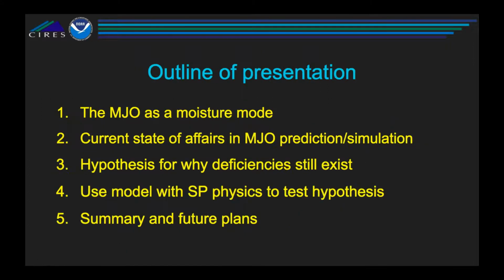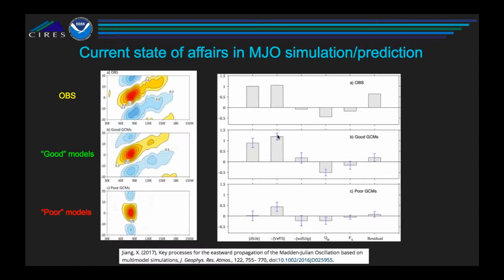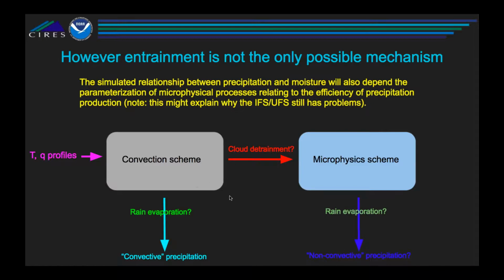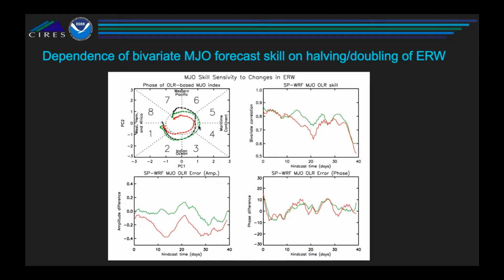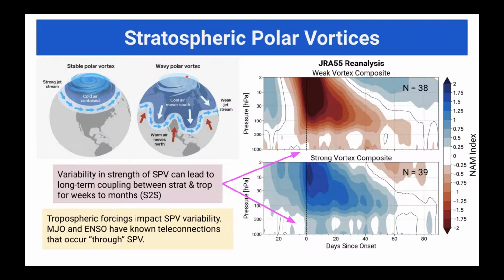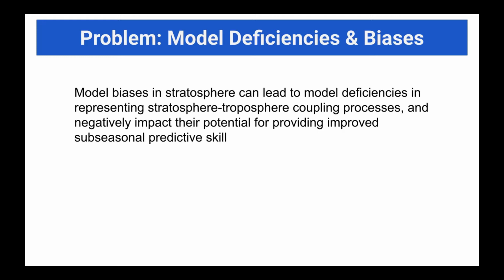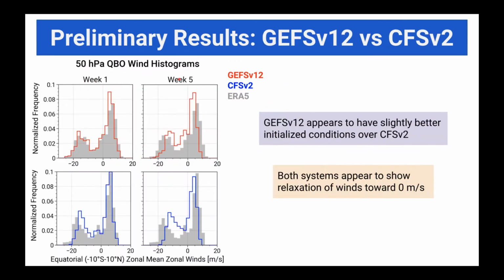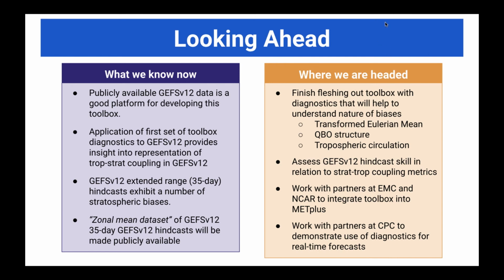Weeks 3-4/S2S Webinar Series: MJO Prediction Skill.../A toolbox for verification...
Stefan Tulich, CIRES/PSL - "MJO Prediction Skill and Eddy Meridional Mixing of Moisture: Insights From a Model With Superparameterized Physics"

There is a growing appreciation of the importance of eddy meridional mixing of moisture towards MJO simulation and prediction. However, it remains unclear as to what determines the strength of such mixing. Here it is proposed that a key factor is the efficiency of warm rain production in convecting regions through its effects on the strength of convection coupling to synoptic-scale rotational eddy circulations. Evidence to support this idea is documented in a series of superparameterized hindcast simulations of the MJO, with results showing a strong relationship between MJO prediction skill, meridional eddy moisture transports, and the efficiency of warm rain production, where the latter is modulated through changes in microphysical parameter settings. These findings may help to explain why MJO fidelity in models is often found to be associated with bulk metrics of precipitation-moisture coupling.

Zachary Lawrence, CIRES/PSL - "A toolbox for verification and validation of stratosphere-troposphere coupling processes in current and future NOAA S2S forecast systems"

Two-way coupling between the stratosphere and troposphere can be an important source of predictive skill in the troposphere on subseasonal-to-seasonal (S2S) timescales. However, S2S forecast models often have significant temperature and circulation biases in the stratosphere that can negatively affect the representation of stratospheric variability and stratosphere-troposphere coupling. It is thus important to evaluate and document models’ representations of the stratosphere and stratosphere-troposphere coupling processes in order to properly leverage such information for S2S forecasts, and improve future versions of S2S models. Here we will discuss our ongoing development of a comprehensive toolbox for verifying and validating stratosphere-troposphere coupling processes for NOAA S2S models, and the preliminary application of it to the recently released set of 35-day GEFSv12 hindcasts. We will also discuss our plans to transition this work to operations so that stratospheric information is regularly monitored for useful applications to weeks 3-4 forecasts, and regularly validated with future versions of NOAA models.